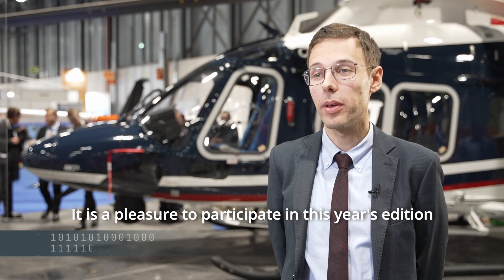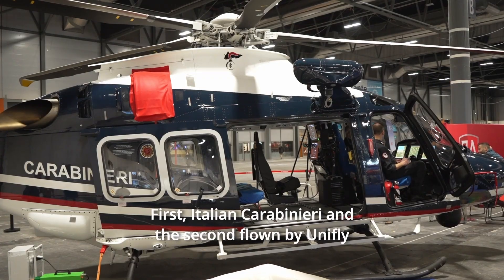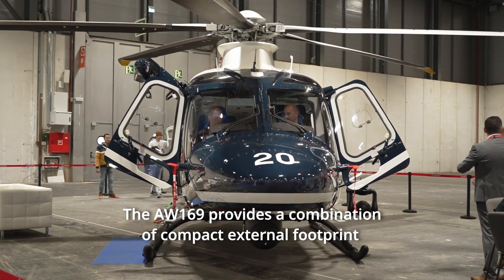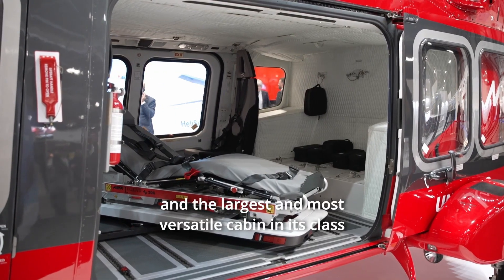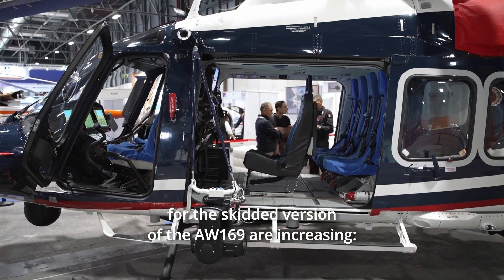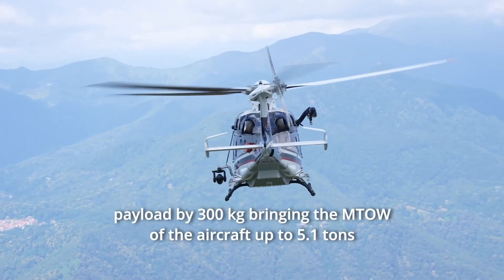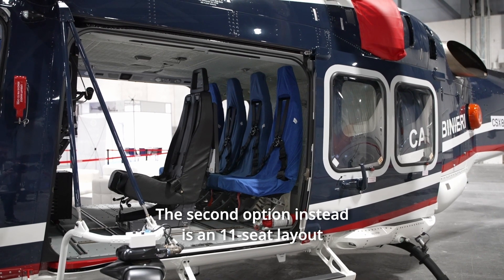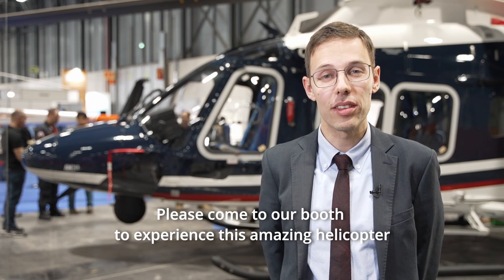AW169 - European Rotors 2023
Leonardo’s versatile AW169 brings unrivalled operating features in the most challenging conditions. This next-generation helicopter in the light-intermediate category combines best-in-class performances with superior range and safety.

At EUROPEAN ROTORS, Nicolò Daffara, AW169 Product Marketing Manager, presents the unique characteristics of the AW169. Two, operated by prominent stakeholders, are on display at the show: one from Arma dei Carabinieri, in law enforcement configuration for security missions, and the other from UNI-FLY, in offshore configuration for energy missions.